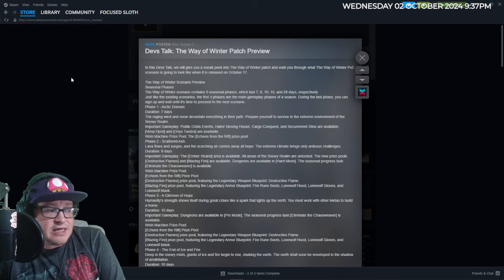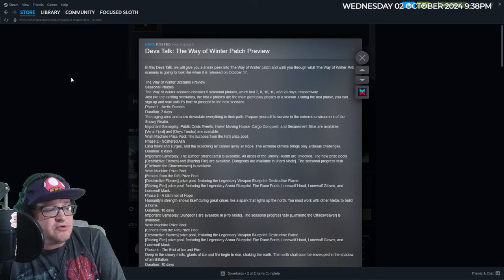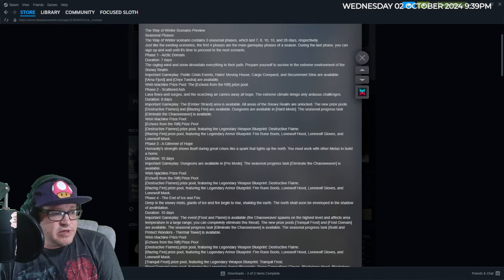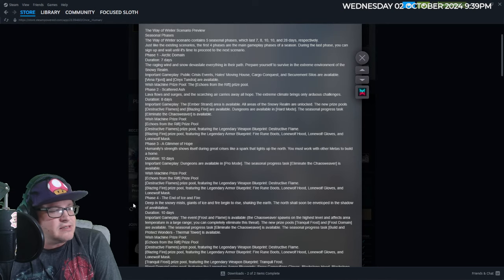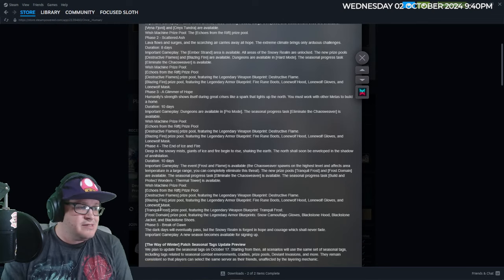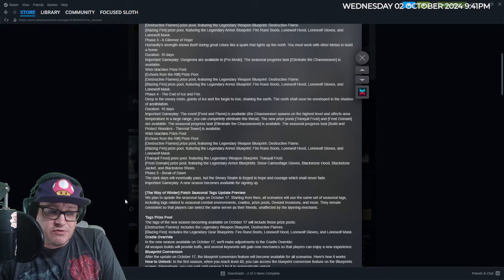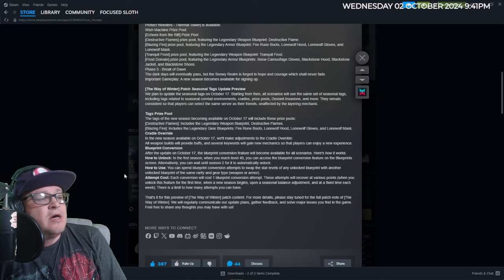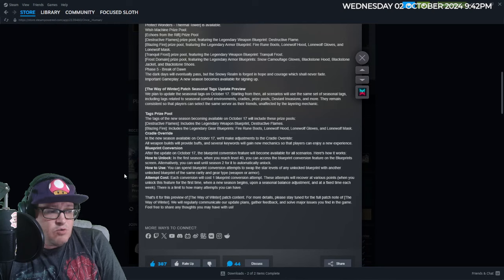ONCE HUMAN WAY OF WINTER | NEW TRAILER AND INFORMATION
Discover the Latest Update: “The Way of Winter” in Once Human!

Get ready for the highly anticipated PvE scenario, “The Way of Winter,” launching in Once Human on October 17th! 🌨️ In this video, we dive into the latest dev talk notes, revealing exciting new features:

New Weapons: Unleash powerful new arsenals.
New Armor: Equip yourself with the latest protective gear.
Keyword Mechanics: Master innovative gameplay mechanics.
New Areas: Explore uncharted territories.
New Bosses: Face off against formidable new foes.
This massive update promises to elevate your gaming experience to new heights! Are you excited for “The Way of Winter”?